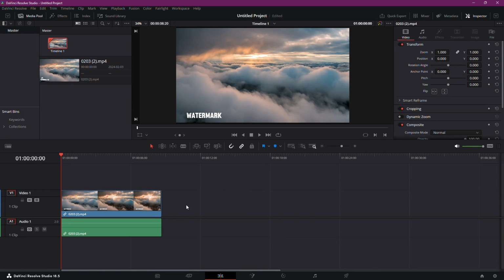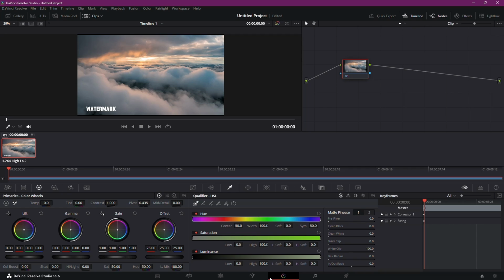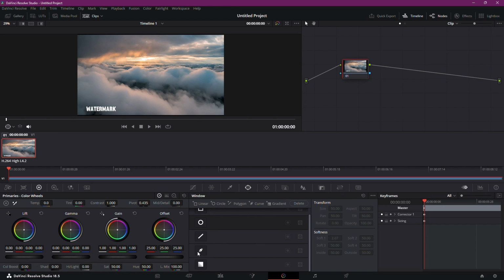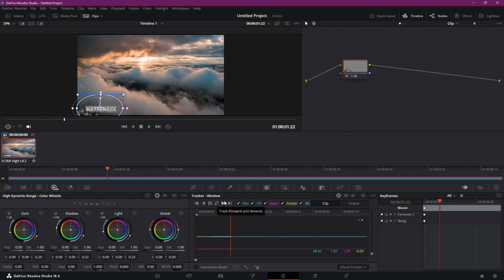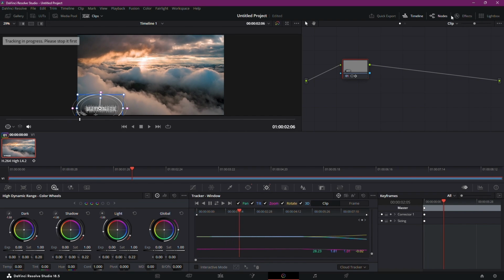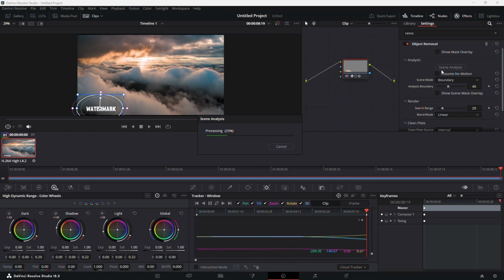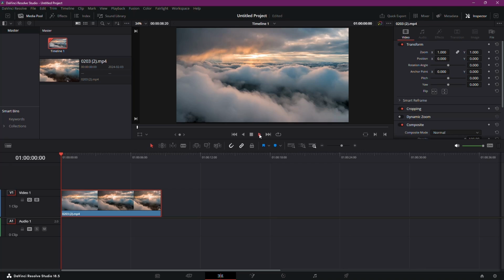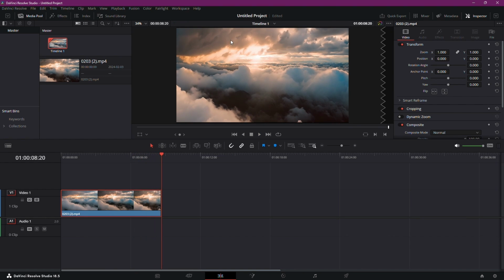How to Remove Watermark From Video in DaVinci Resolve 18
In this short tutorial, I show you a way to remove watermarks from videos easily.